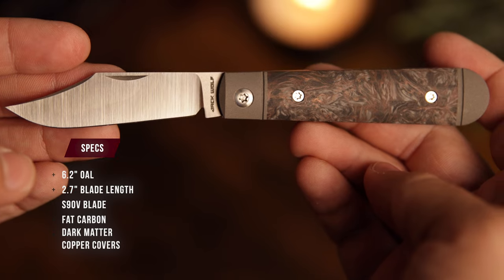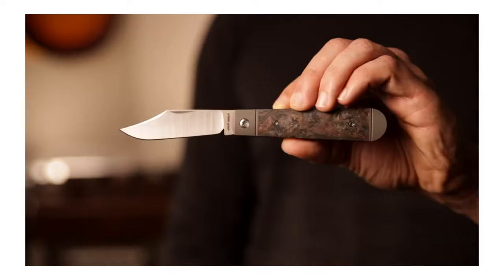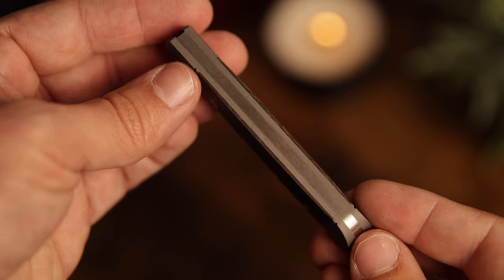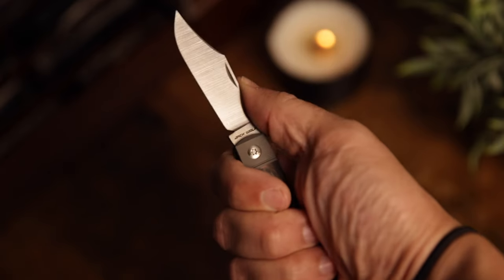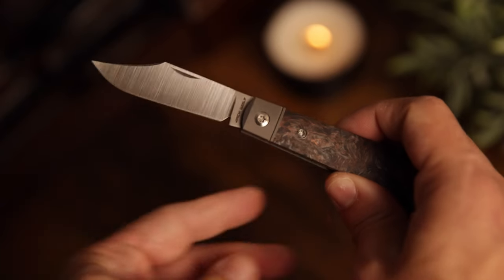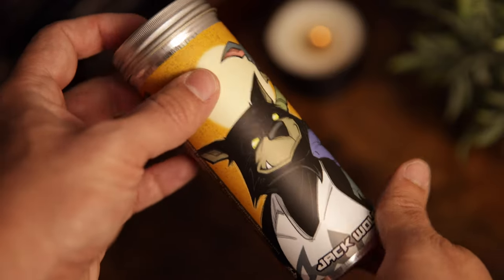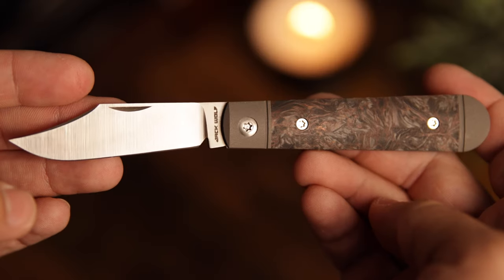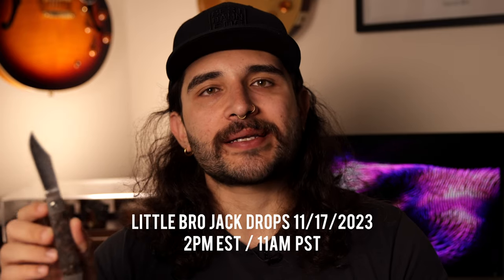Jack Wolf Knives Little Bro Jack Overview